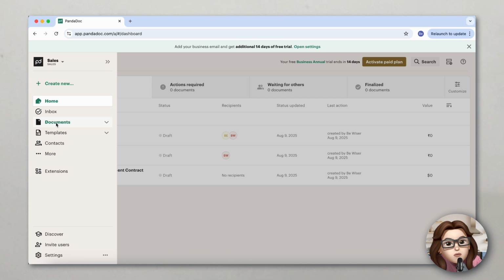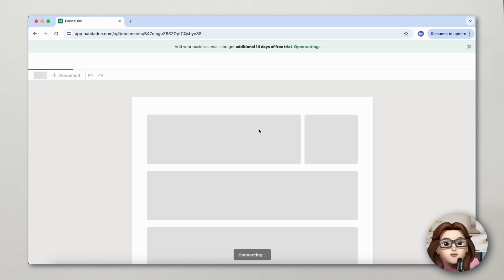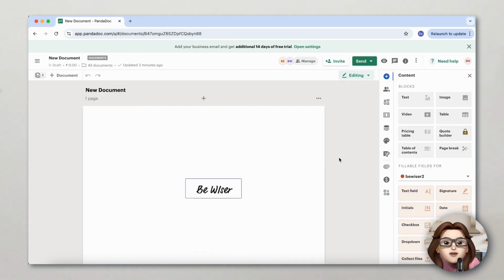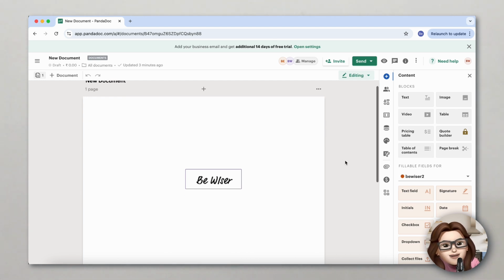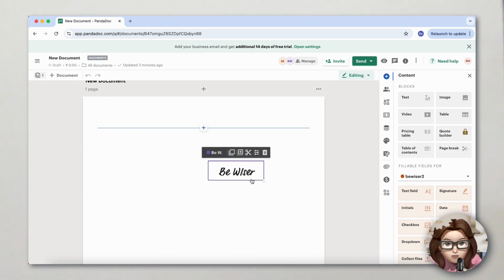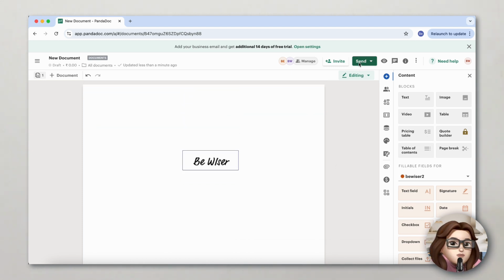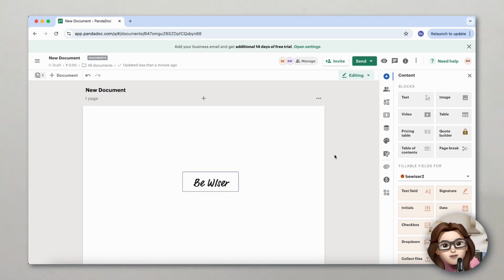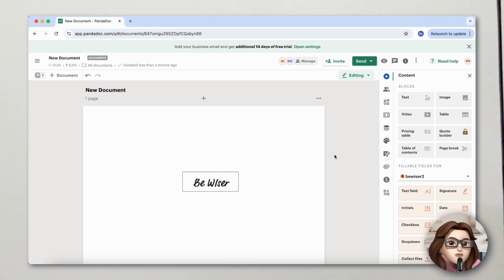How to Edit a Document in PandaDoc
In this quick and easy tutorial, you’ll learn how to edit a document in PandaDoc so you can make changes to contracts, proposals, invoices, and other files with ease. PandaDoc’s editing tools allow you to update text, images, fields, and layouts—even after a document has been created—helping you keep everything accurate and professional.

Whether you’re working on a client proposal, adjusting terms in a contract, or updating pricing in an invoice, this step-by-step guide will show you exactly how to make those edits in PandaDoc quickly and efficiently.

In this video, you’ll learn:

How to open a document for editing in PandaDoc

How to change text, fonts, and formatting

How to insert or remove images and tables

How to add and adjust signature, date, and form fields

How to reassign roles or recipients if needed

How to save and resend an updated document

Step-by-Step Guide:
1️⃣ Log In to PandaDoc – Access your PandaDoc dashboard from your browser.
2️⃣ Locate Your Document – From the Documents tab, find the file you want to edit.
3️⃣ Open in Editor – Click the document and select Edit (note: editing options may vary if the document has already been sent or signed).
4️⃣ Make Your Changes – Update text, adjust layouts, replace images, and add or remove fields.
5️⃣ Adjust Roles – If recipients change, update role assignments accordingly.
6️⃣ Save Your Changes – Click Save to update your document.
7️⃣ Resend if Necessary – If the document is part of an active process, resend it to the updated recipients.

Why editing in PandaDoc is powerful:

Keep your documents accurate without starting from scratch

Maintain professionalism with up-to-date branding and formatting

Make real-time changes for urgent updates

Reduce turnaround time by fixing errors instantly

Whether you’re a freelancer, small business owner, or corporate team member, knowing how to edit a document in PandaDoc can save you time and avoid costly mistakes.

This video shows you How to Edit a Document in PandaDoc Easily! Watch this Video till the end to learn How to Edit a Document in PandaDoc.

Were you able to figure out How to Edit a Document in PandaDoc on the Phone? Share this with your friends who want How to Edit a Document in PandaDoc.

Problem Solved in this Video-:

What Do you Think of How to Edit a Document in PandaDoc on Mobile?